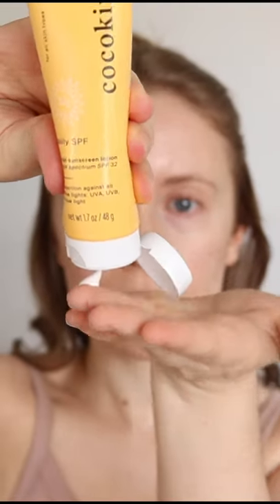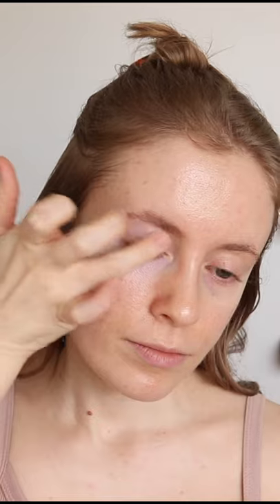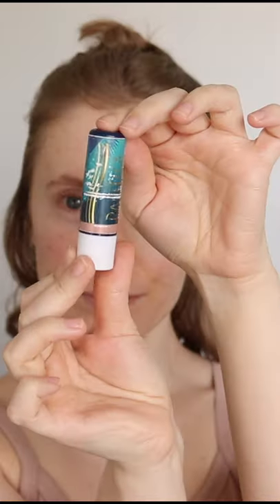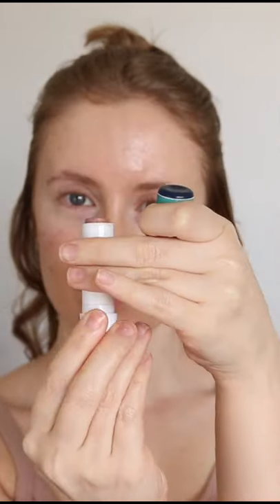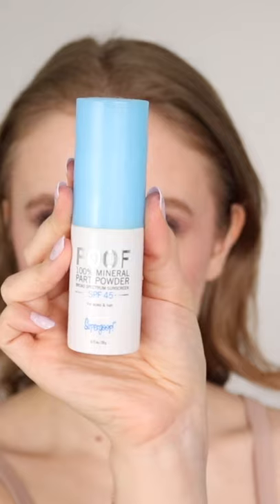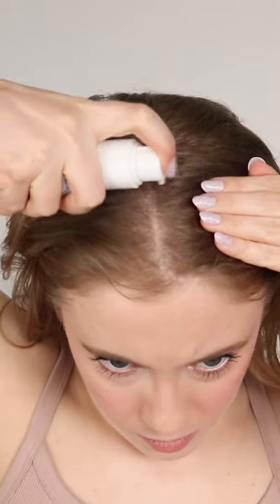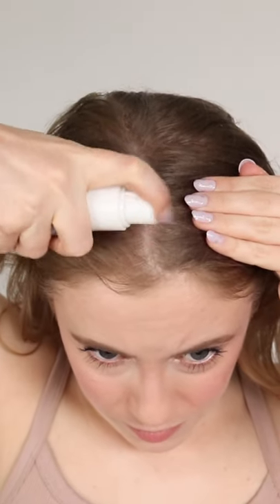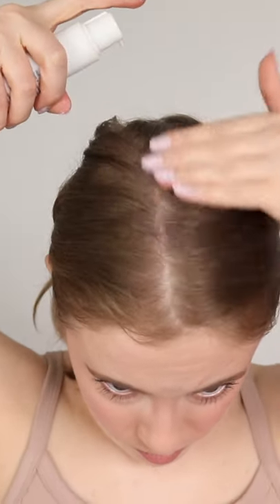3 Areas You're Forgetting to Apply Sunscreen! ☀️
You probably already know it's super important to wear face sunscreen every single day (including indoors!) But today I'm sharing 3 spots you're probably forgetting to apply your SPF. These are some of the most common areas to show signs of aging and skin cancer. It's never too late to start wearing your sunscreen!

PRODUCTS USED:

⊛ Mineral sunscreens I use around the eyes (any fragrance free, zinc oxide based sunscreen should work! If not, some brands also make SPF eye creams.)

⊛ SPF Lip Balm (the one I used is no longer sold but here are some similar options)

--Sun Bum Scalp Sunscreen Spray SPF 30 (haven't personally tried this one)